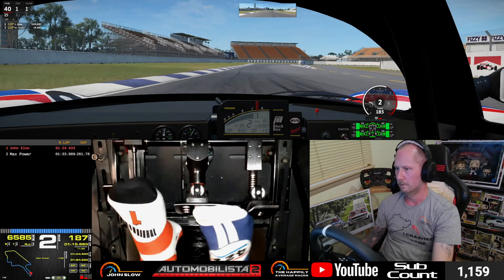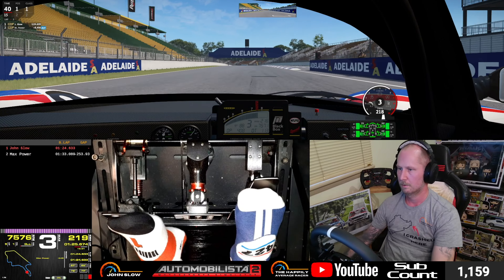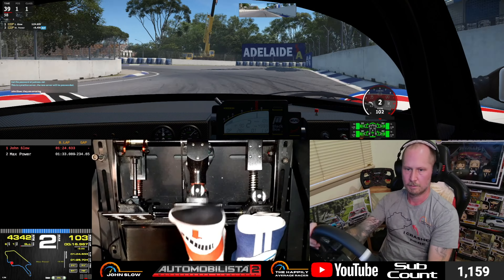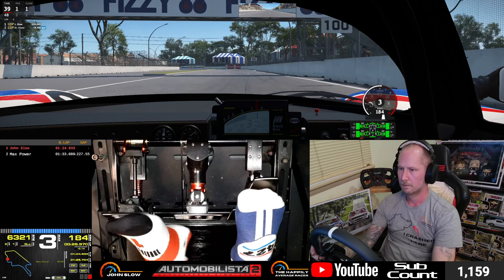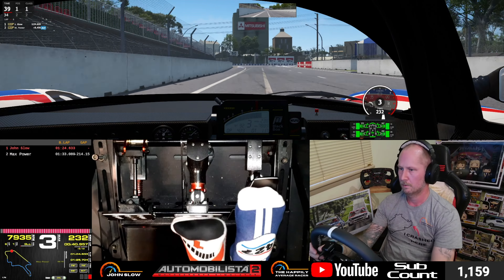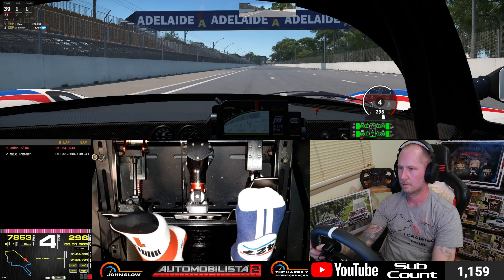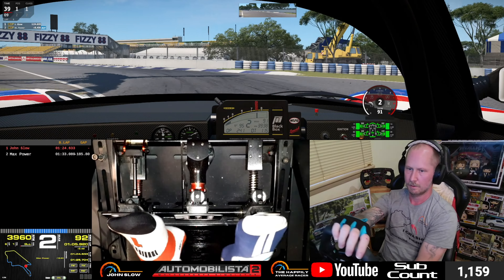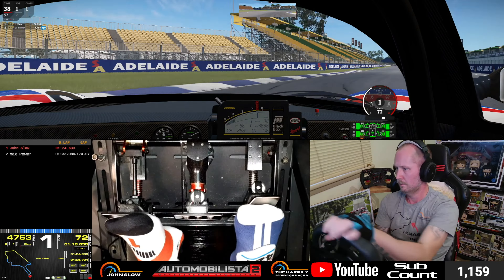ANZCRL 'Power & Glory" Group C Series - Adelaide 1988 - Track Guide - Nissan 89C - Automobilista 2